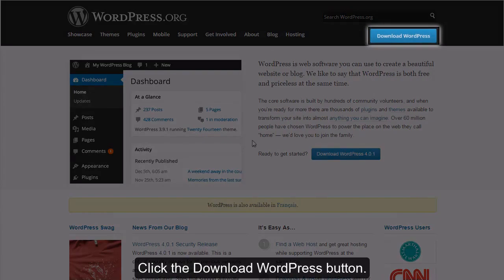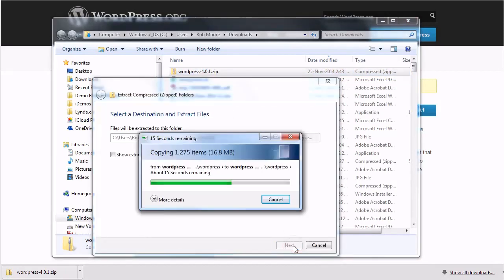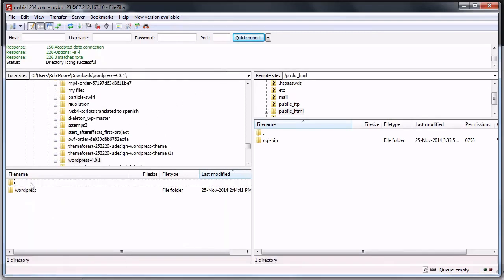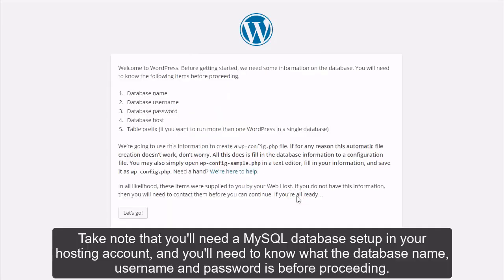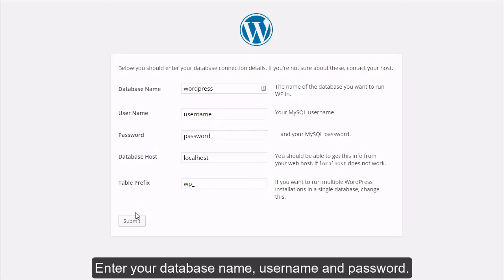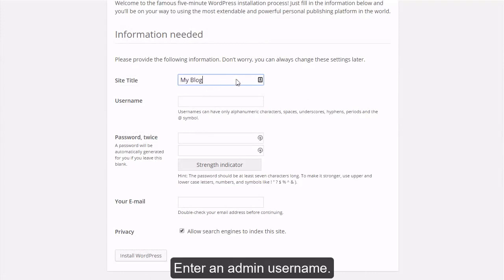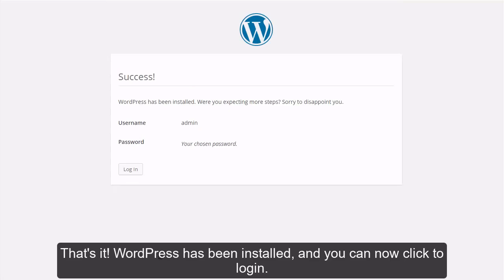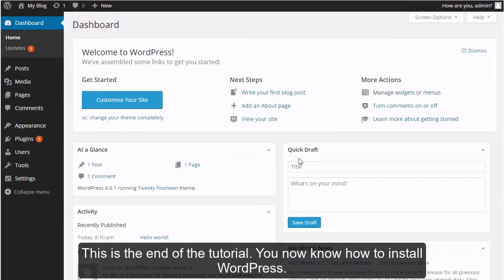WordPress - Manual Installation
This video will show you how to manually install WordPress on your hosting environment. If you have a Rochen hosting plan, you can also install WordPress automatically when you create an account, or you can use Softaculous for an easy install method that takes only a minute.